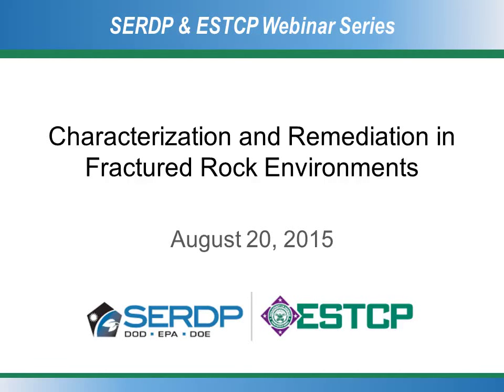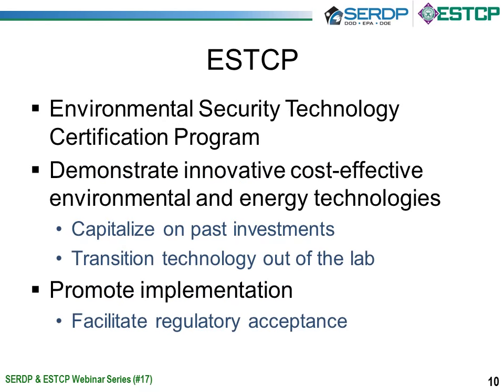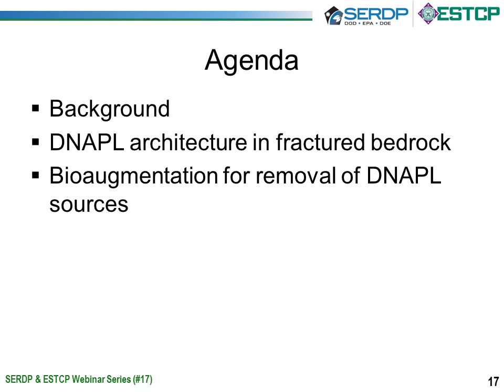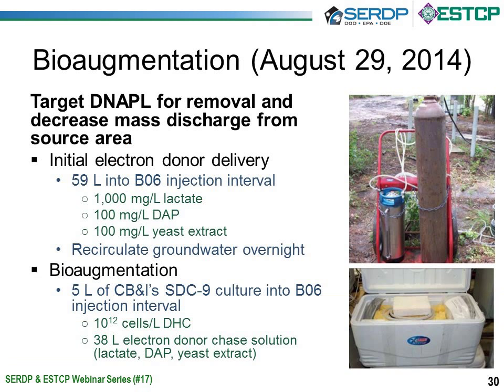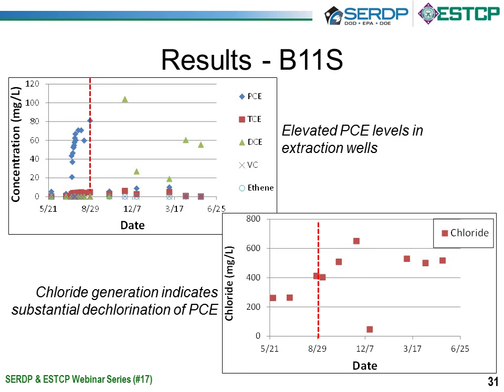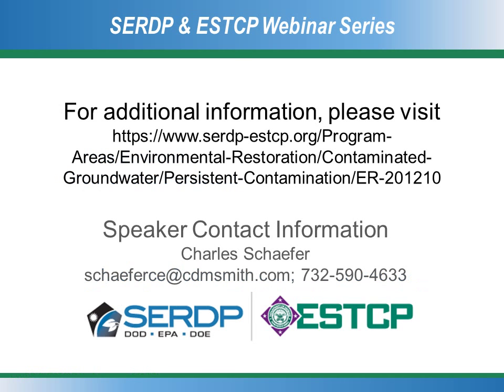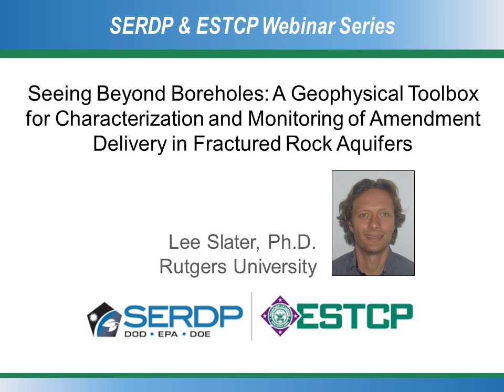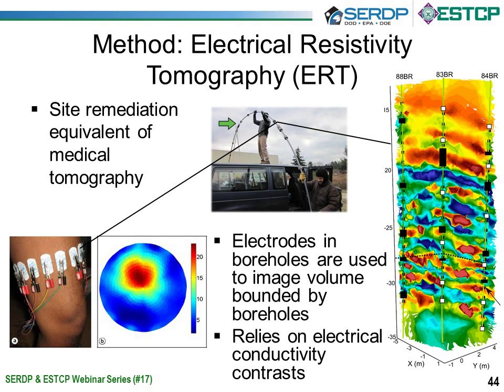Characterization and Remediation in Fractured Rock Environments